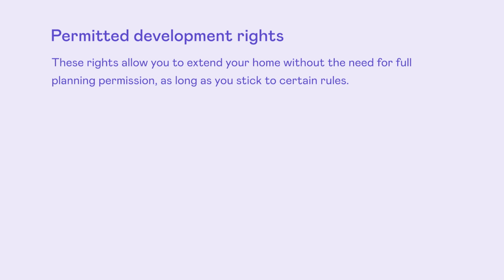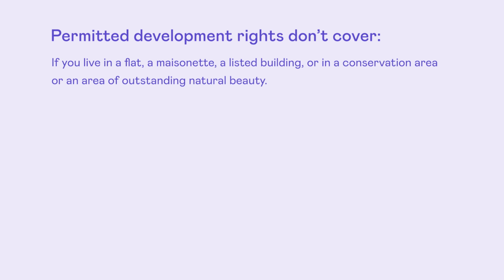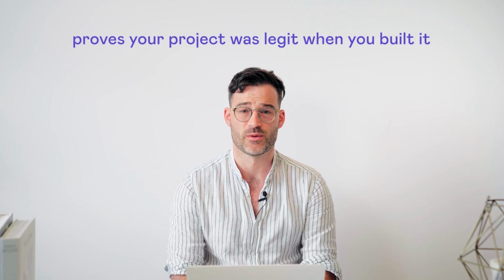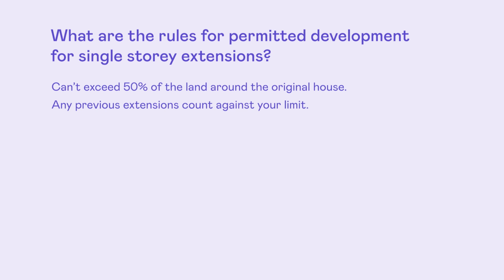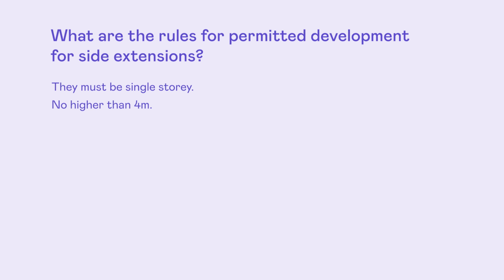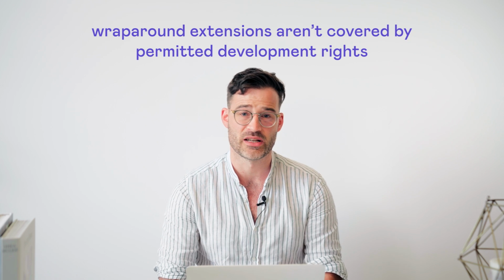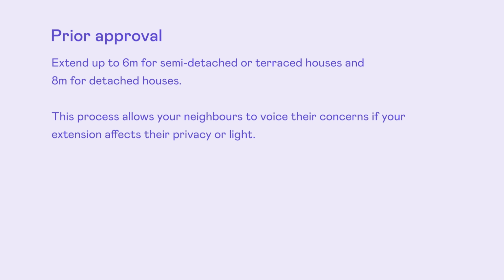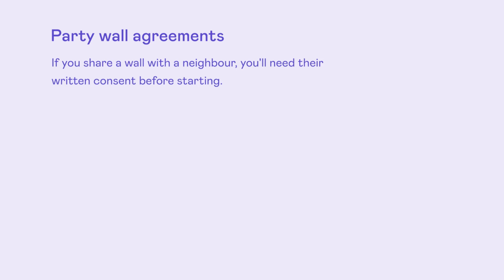Do you need planning permission for a single storey extension?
Discover if you need planning permission for a single storey extension with this comprehensive guide, covering: permitted development, costs, and home inspiration.

When embarking on any building project, the question of planning permission is bound to come up at some point. While the entire concept of planning permission might not be new, it can be easy to get lost when learning about permitted development rights, plus the recent updates and additions.

00:00 Introduction
00:09 Do you need planning permission for a single storey extension?
00:30 What are permitted development rights?
00:56 Permitted development rights don’t cover
01:10 Lawful development certificate
01:22 Rules for building within your permitted development rights?
02:16 Permitted development rules for side extensions
02:25 Permitted development rules for rear extensions
02:35 Wraparound extensions
02:51 Prior approval
03:18 Building regulations
03:26 Party wall agreements